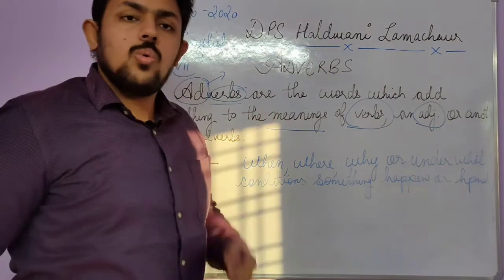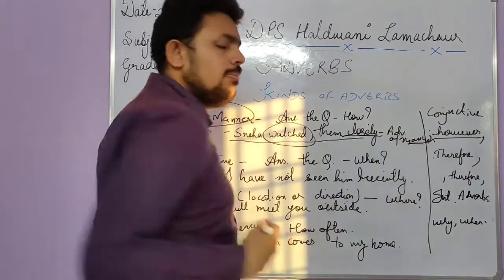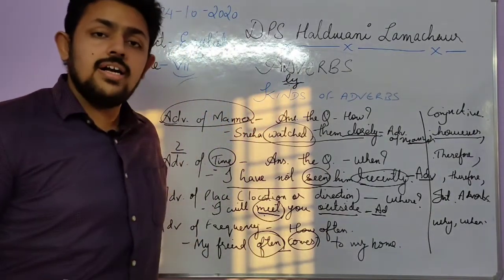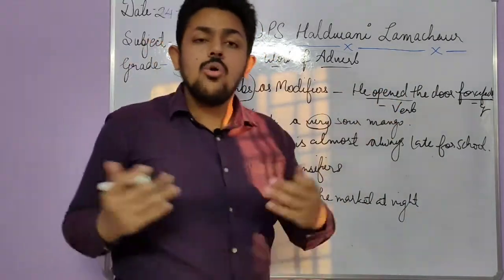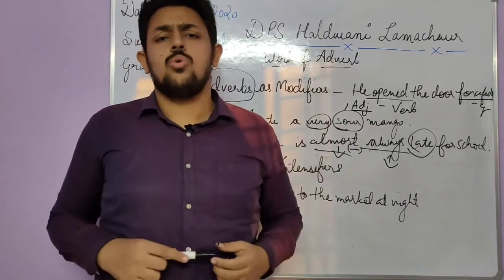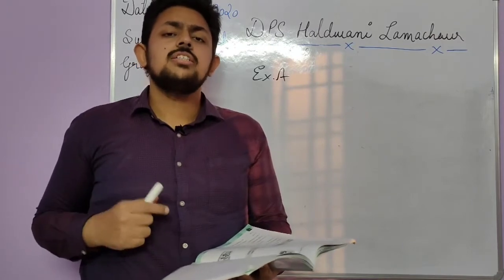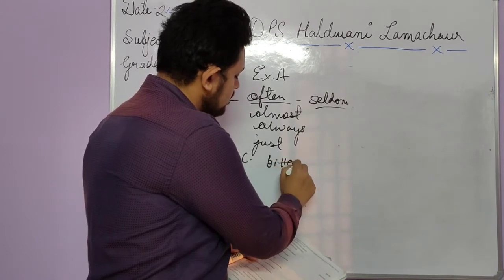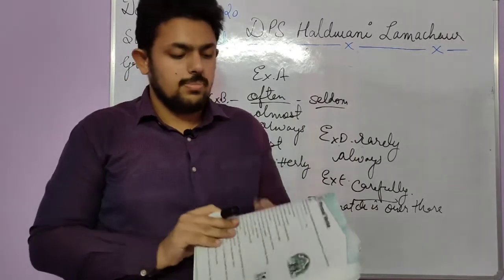Adverbs : Grade 7